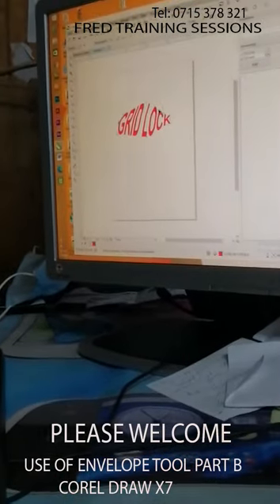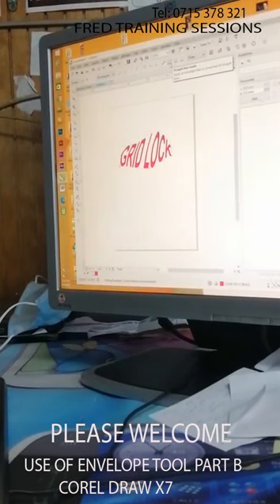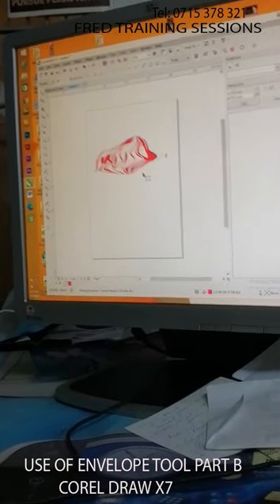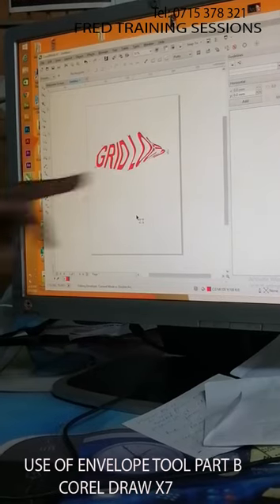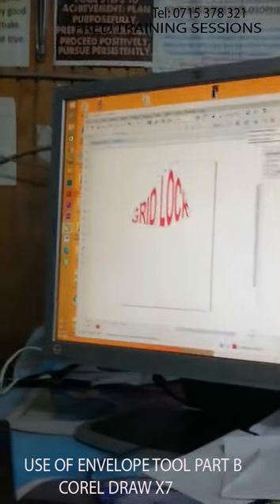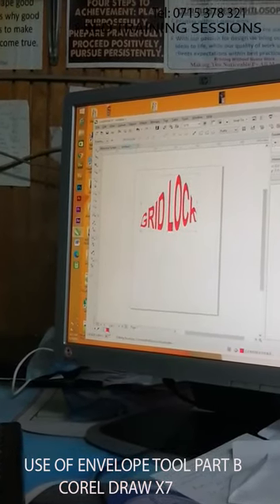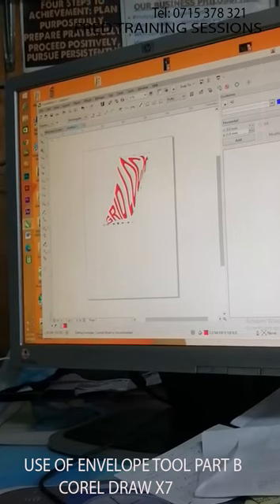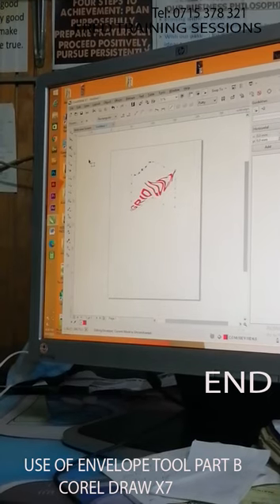COREL DRAW ENVELOPE TOOL PART B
IT SHOWS THE VIEWERS HOW TO USE ENVELOPE TOOL IN COREL DRAW
GRAPHICS DESIGN PROGRAMME TO MAKE FANCY LETTERS OR FORMATIONS OF ANY KIND.